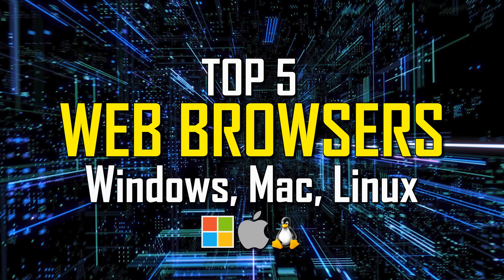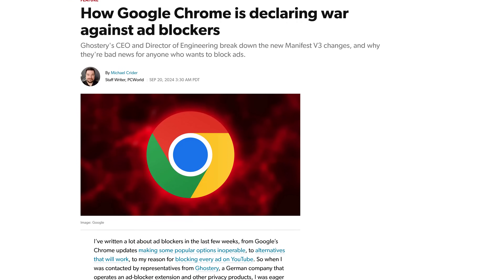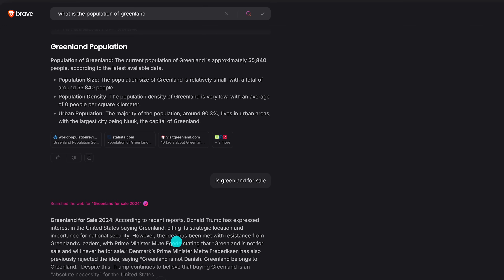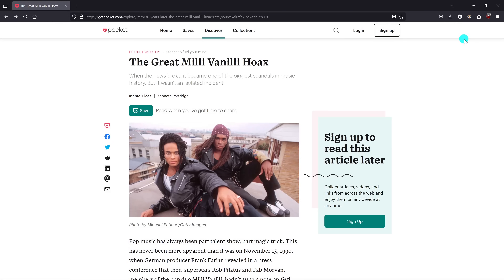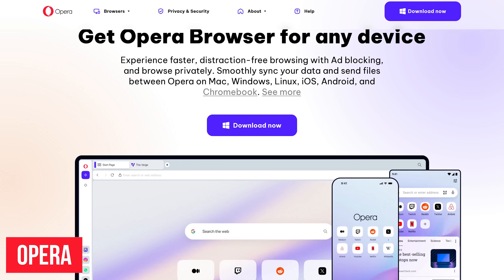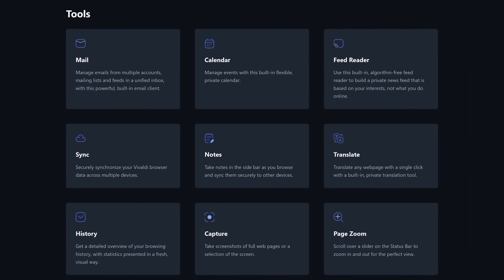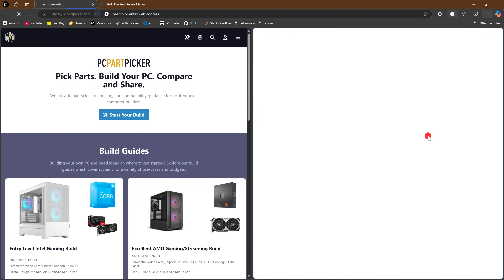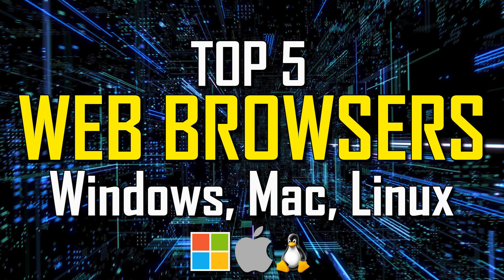Top 5 Best Web Browsers (2025)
For many people, the most used software on their computer is their web browser. It can take you almost anywhere you want to go on the internet. To help you find the one that best fits your needs, I’ll count down the Top 5 web browsers based on numerous factors including performance, privacy and security, useful features, and cross platform support. All in our Top 5 are available for Windows, Mac and Linux.

0:00 Intro
0:29 Most Used – Not the Best
1:48 Great for Privacy
3:19 Best Non-Chromium Browser
5:32 Bonus Picks
6:41 Best for Productivity
8:02 Best Overall

Brett In Tech is a leading source for the technology that we use each day. Whether it’s discussing computer operating system tricks, the latest tips for your mobile phone, finding out about the newest gadgets, or letting you know about the best web browsers, Brett In Tech has boundless topics on technology for the astute YouTube viewer.